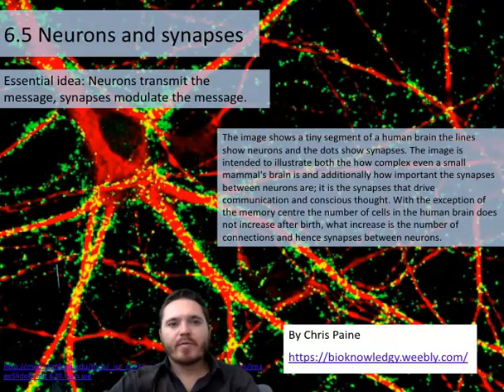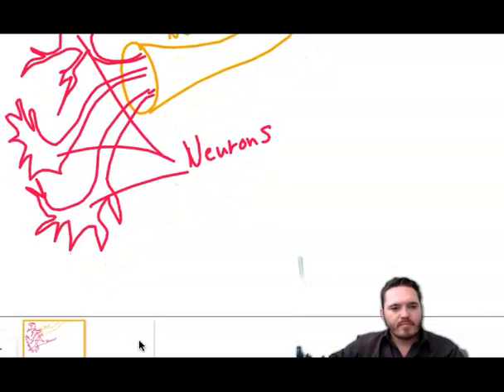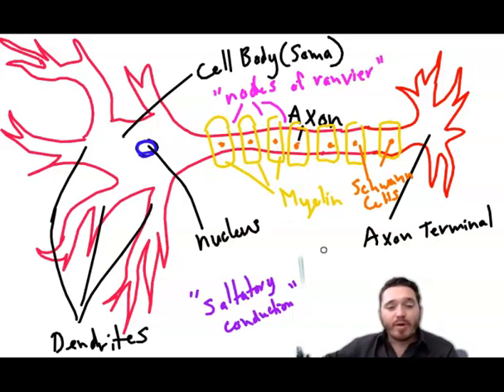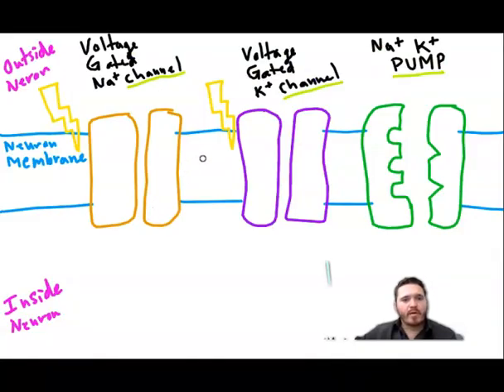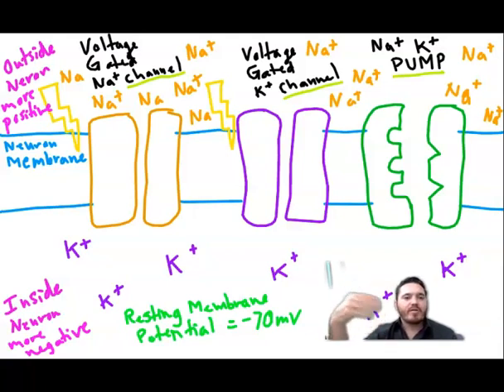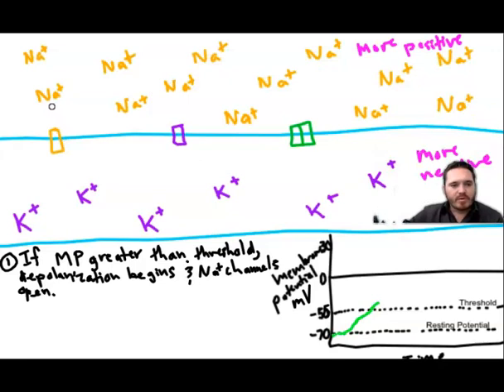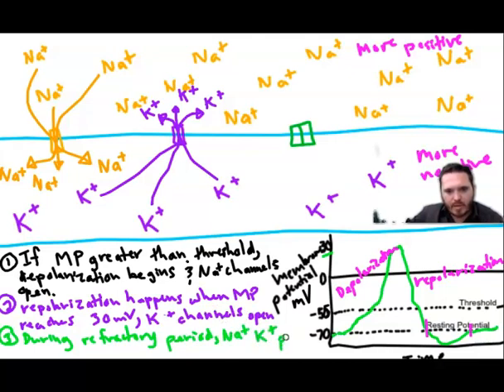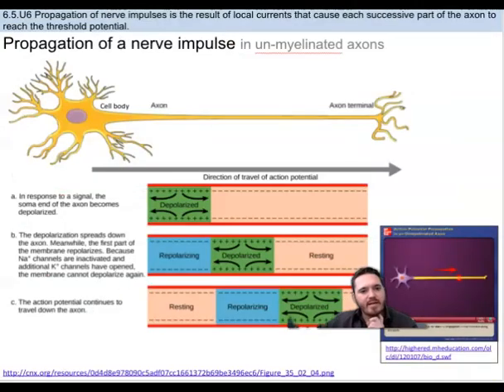Topic 6.5: Neurons and Synapses - Part 1